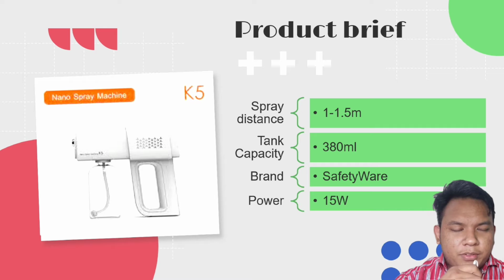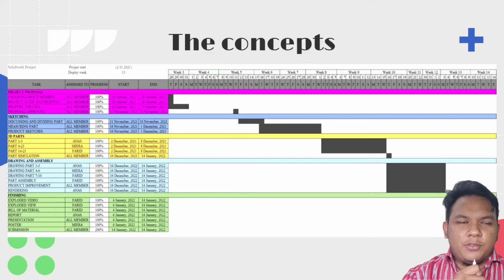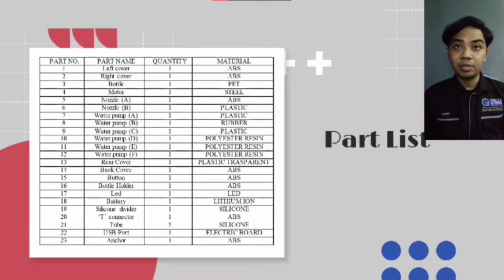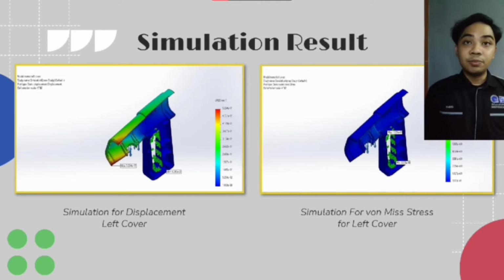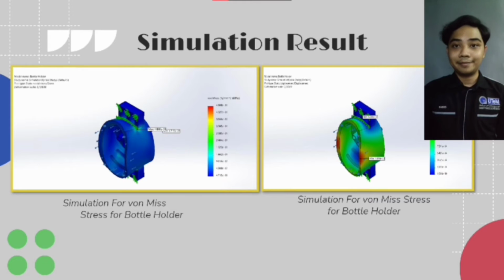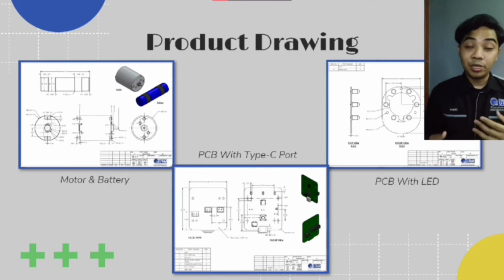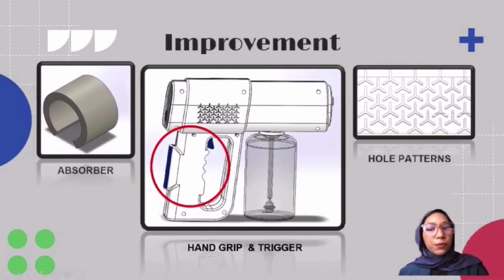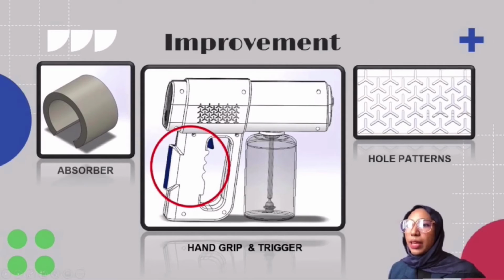presentations of Nano Spray Project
Hi, we are from BMMD 1/1 group 1. This is the presentation video of nano sanitizer project. the student that involve is
1. ANAS BIN ABDUL MALIK (B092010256 )
2. FARID IKRAM BIN AZMAN (B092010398)
3. MIERA SOFEA BINTI MUHAMAD RAVINDRA(B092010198)

special thanks to our lecture Ts.Kamal Bin Musa for this project